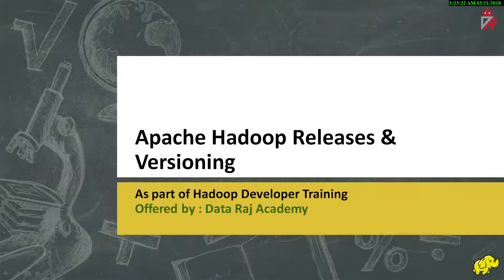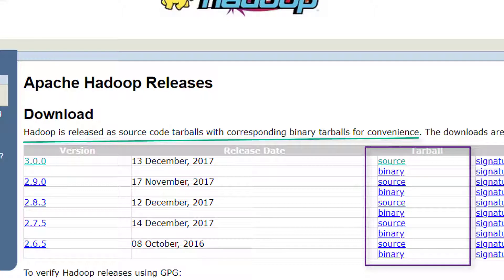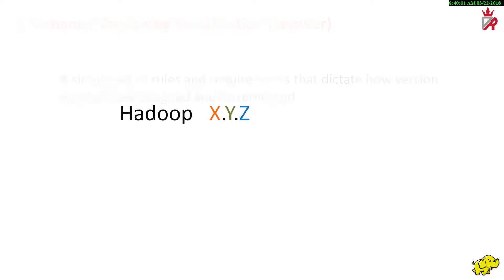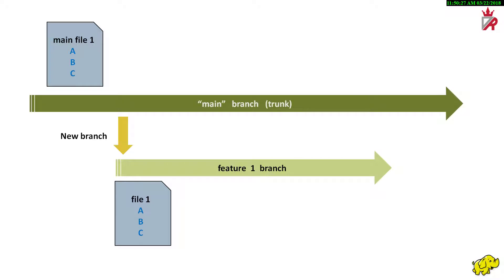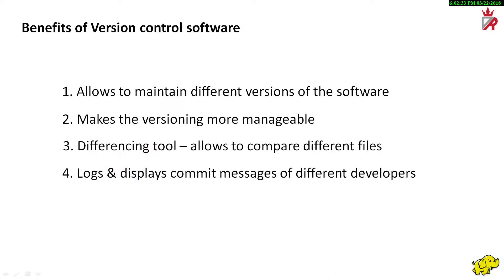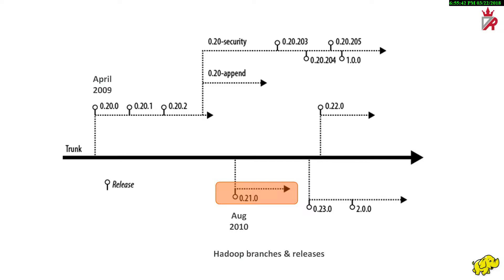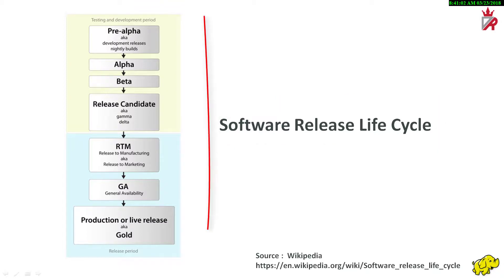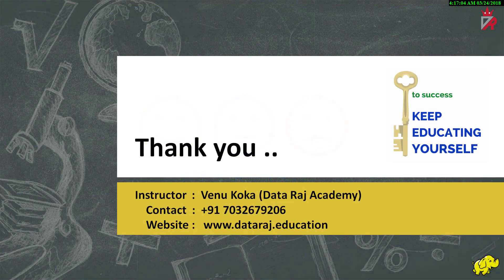9. Apache Hadoop Releases & Versioning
This is a video on Apache Hadoop Releases & Versioning.
Offered by - Data Raj Academy
Name of the trainer - Koka Venu

In this session, we will attempt to get some clarity on the Apache Hadoop releases and versioning.
On the face of it, just by looking at the title of the session, one might think that this is of little value or not so important.
But, one thing has to be kept in mind is that each of these sessions are meticulously planned to set a logical flow of knowledge on Hadoop.
Good knowledge on the releases and versioning will help one in planning and setting up Hadoop cluster conveniently.
This knowledge will also be very helpful while choosing a distribution of Hadoop.
In this session, we will also touch some essential concepts like Semantic Versioning , concepts of version control system like branching and merging, software release life cycle etc.

Apache Hadoop Website(Official)

Apache Hadoop Releases page(Official)

Apache License (Official)

Apache License (Wikipedia)

For more information on Apache Hadoop Release Versioning

Apache Hadoop Version Control System (Official)

Semantic Versioning Scheme(Official)

Software Release life cycle(Wikipedia)